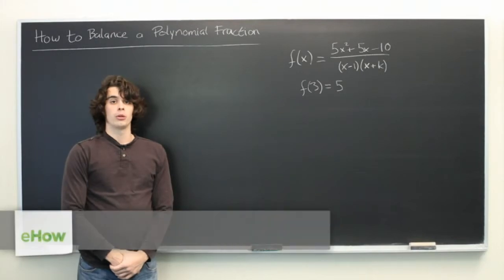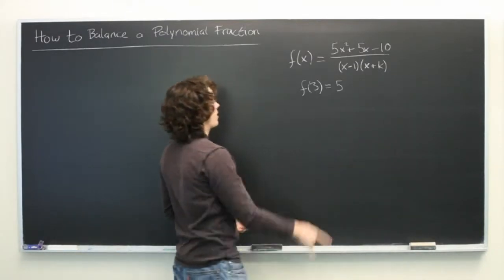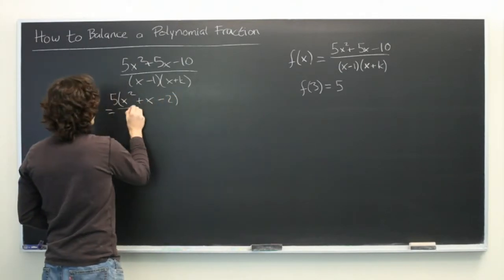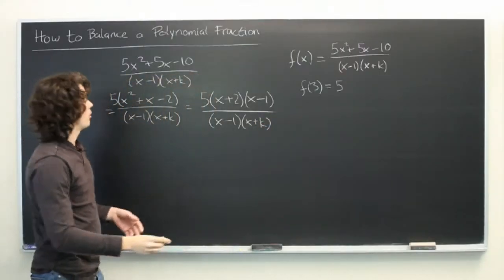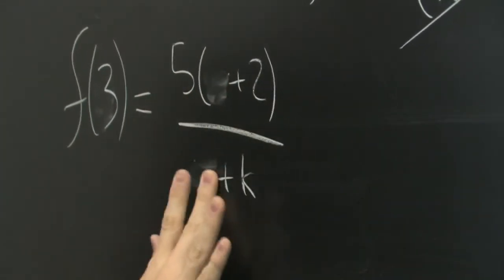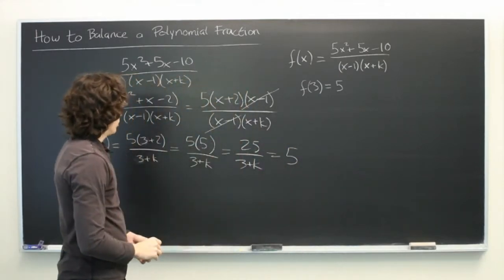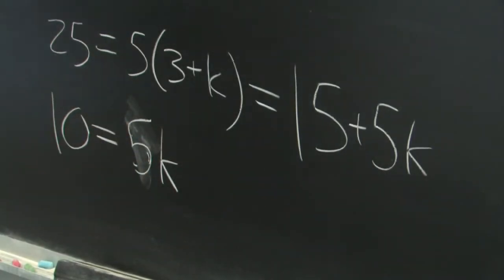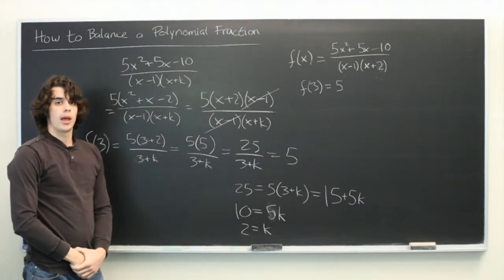How to Balance a Polynomial Fraction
How to Balance a Polynomial Fraction. Part of the series: All About Polynomials. Balancing a polynomial fraction isn't nearly as complicated as you may initially think. Balance a polynomial fraction with help from an experienced math tutor in this free video clip.